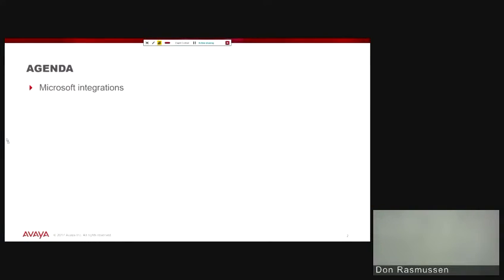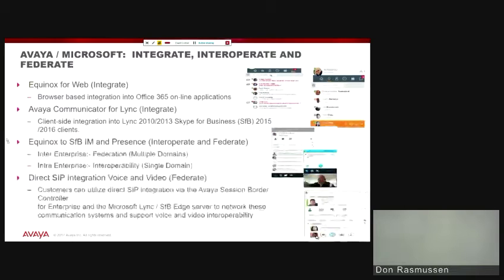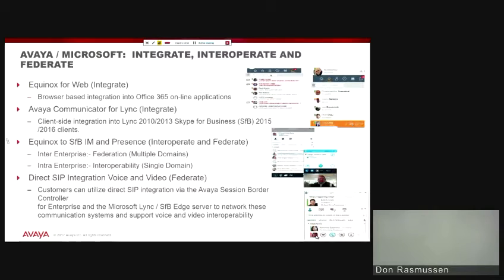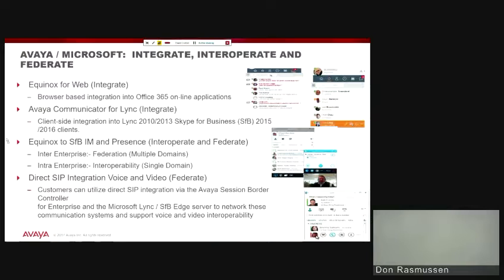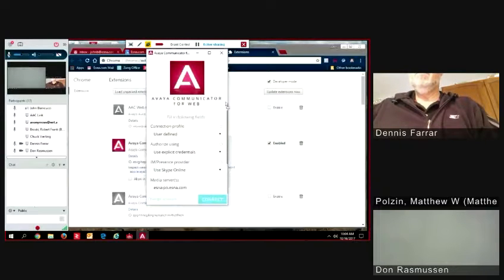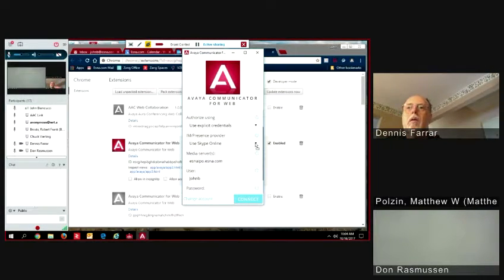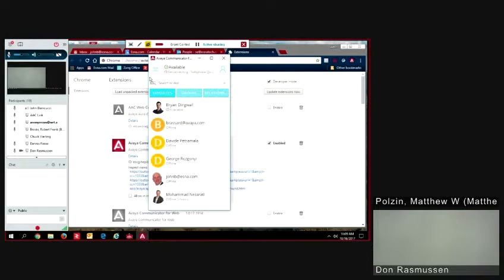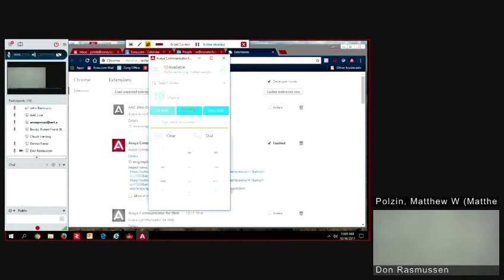Avaya Virtual Team meeting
US Central Team Engagement  10 16 17